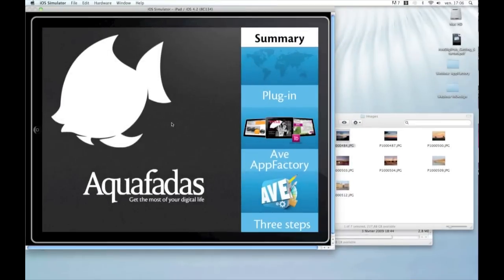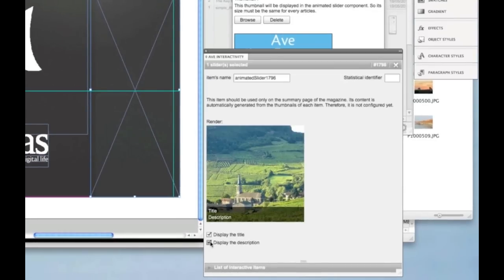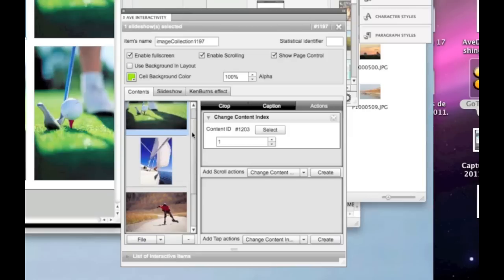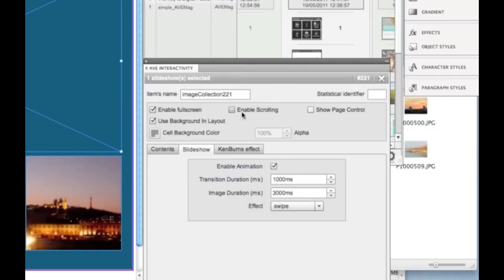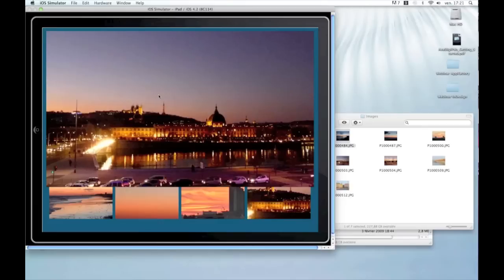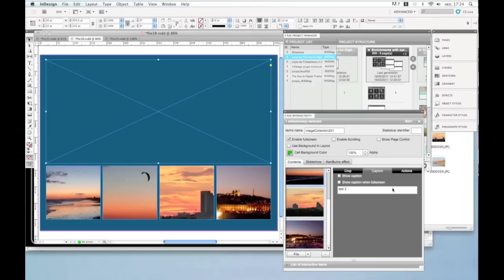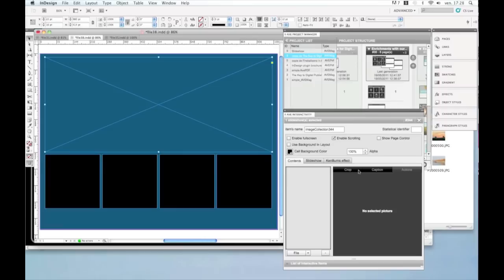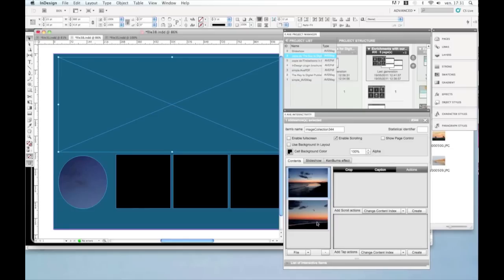Webinar 20 May, How to add slideshows and a table of content to your iPad publication.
How to add interactivity to your digital publishing project for iPad, using Aquafadas plugins for Adobe® InDesign®. Using real examples, we will show you all the tips and tricks of how to embed interactive elements and create exeptional reading experiences.